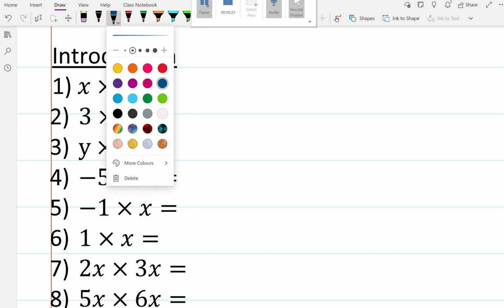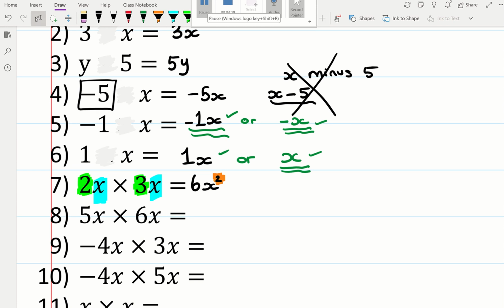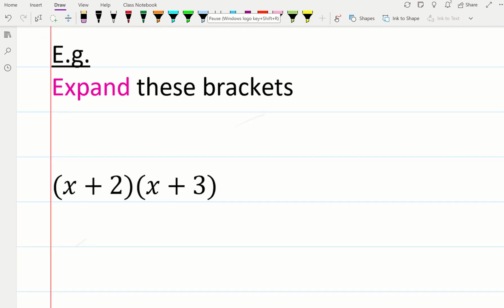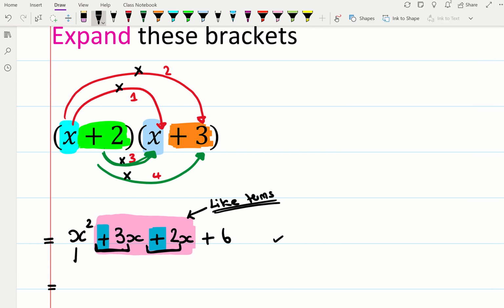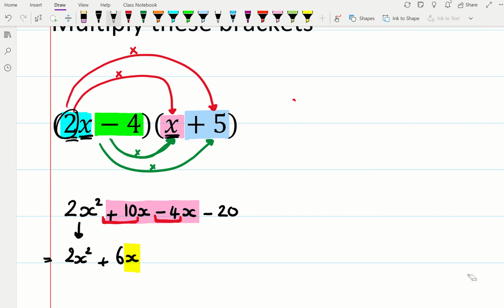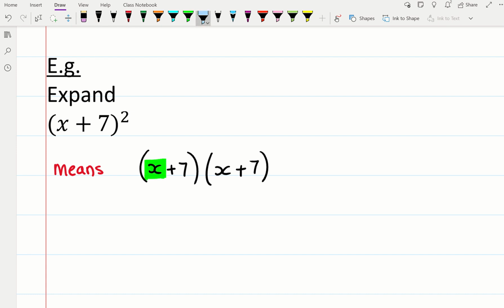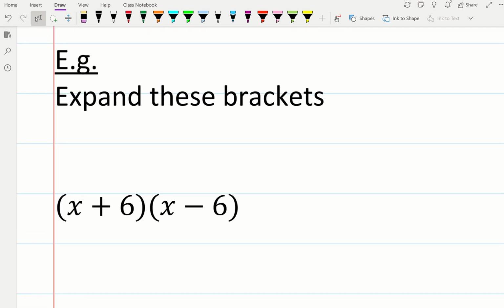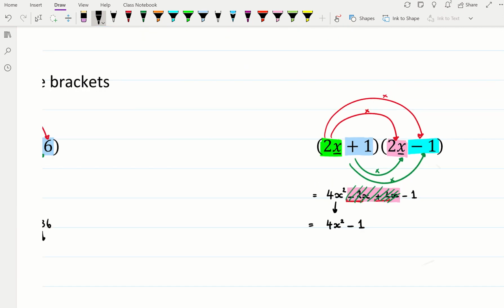Expanding Double Brackets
KS3 and KS4 Maths
GCSE and IGCSE
Multiplying/Expanding Double Brackets